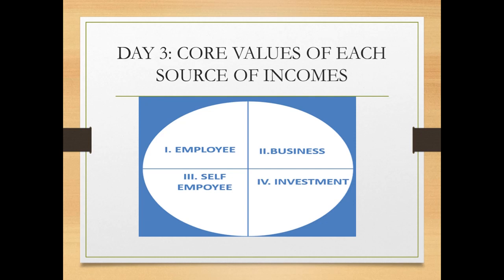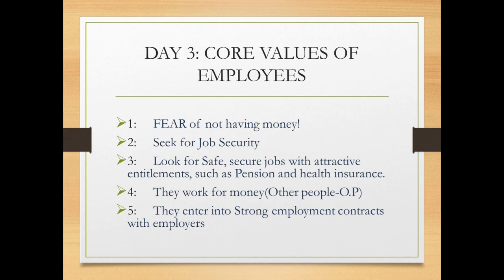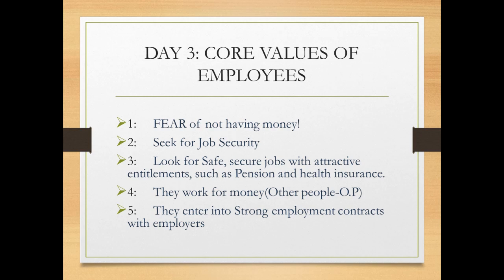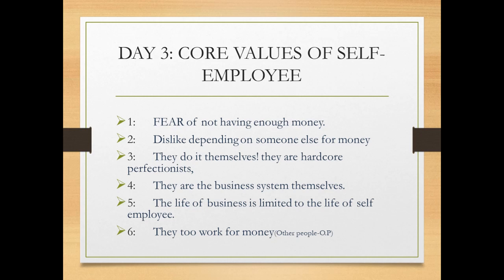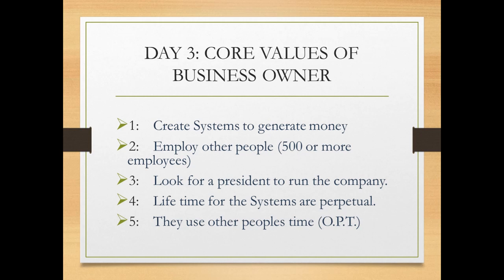How to Make Money Day 3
tanzanitecareer.com is pleased to invite you to join our How to Make Money  - a programme that's open to anyone with a sincere desire to get financial  education.